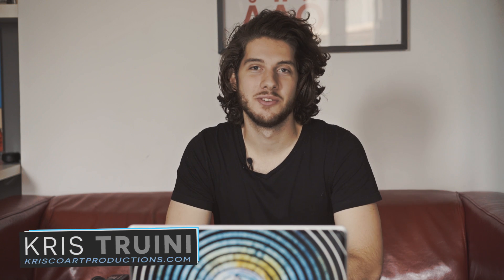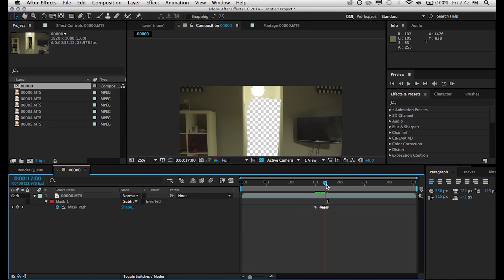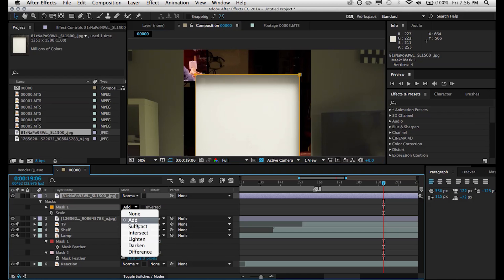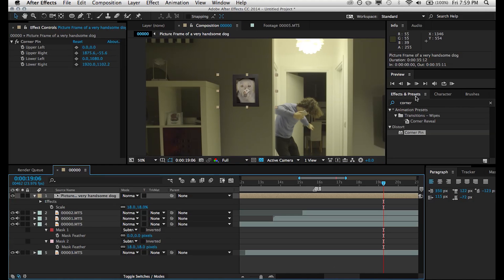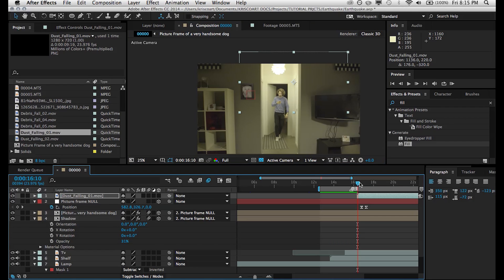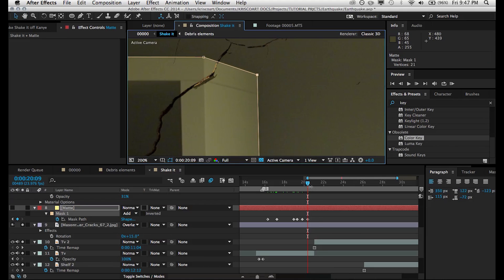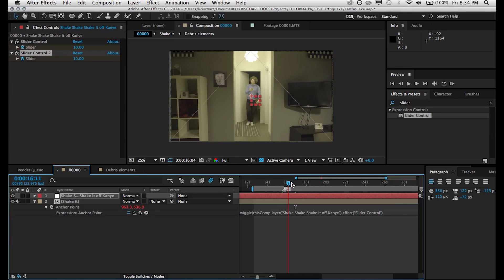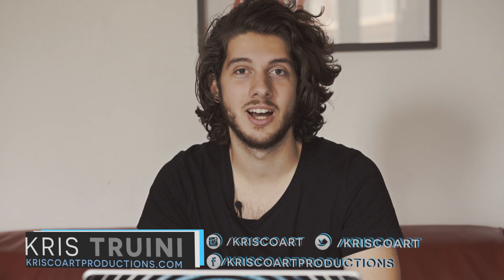Earthquake VFX - Advanced After Effects Tutorial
Today we make the ground shake! Cause mayhem and destruction with a massive Earthquake!

Let's make some shockwaves / heat distortion waves in After Effects to add impact to your VFX!

Computer Specs:
MacBook Pro 15"
16GB RAM

Shot using: Sony A7s, Sony Zeiss 55mm 1.8,